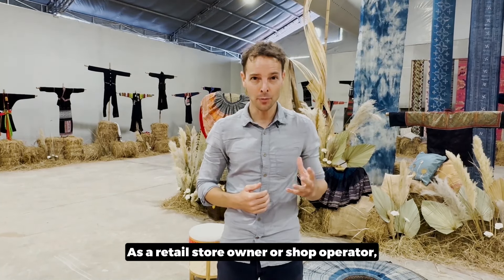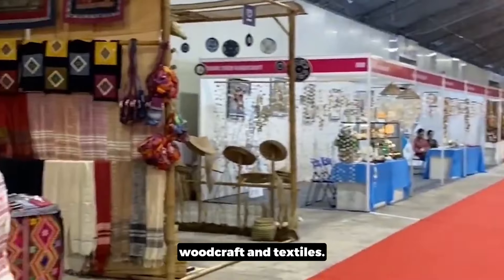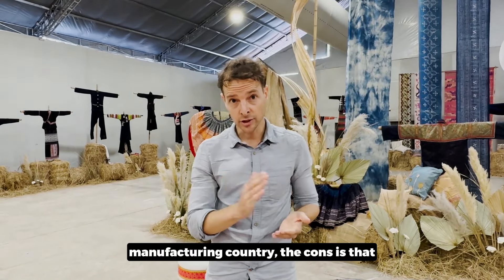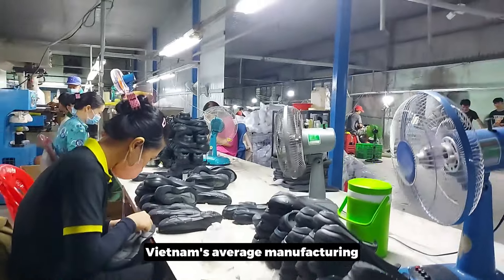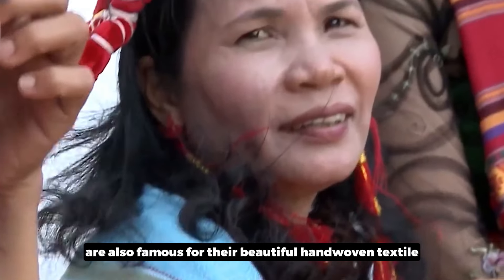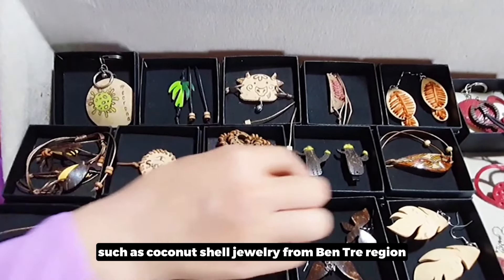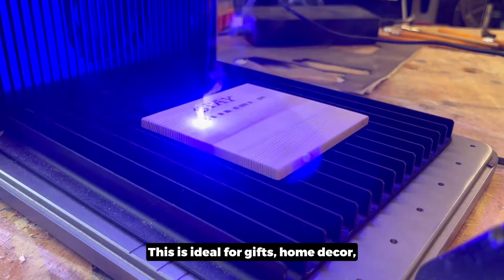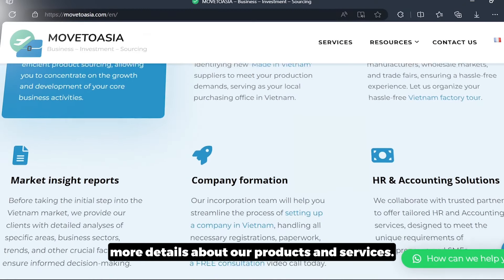Best Suppliers For Reselling | How to find suppliers in Vietnam | Sourcing Unique Products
In this video, we dive into the art of sourcing unique, high-quality products from Vietnam – a top destination for retail store owners looking for the Best Suppliers For Reselling artisanal and handmade items. As a shop operator, finding suppliers who can provide custom and original goods that capture customers' attention can be challenging, especially in today’s world of mass production. Vietnam, however, offers an incredible range of traditional and eco-friendly products that can be tailored to fit your store’s unique aesthetic and brand identity.

Vietnam's rich cultural heritage and extensive craftsmanship skills make it an ideal choice for sourcing artisanal goods like ceramics, textiles, and woodcraft. In this video, we cover how to source from renowned regions like Bat Trang for ceramics, Hoi An for custom clothing and lanterns, and ethnic villages in the northern highlands known for intricate weaving techniques. These artisan communities produce items that reflect centuries-old traditions, ensuring that every piece brings authentic, high-quality craftsmanship to your store.

We also explore the different sourcing options available to retail shop owners, from partnering with importers to working directly with local artisans. Discover the pros and cons of each approach, from using wholesalers in your local area to making direct connections with Vietnamese suppliers. For store owners seeking a high level of customization, we discuss personalization options like custom packaging, embroidery, printing, and engraving, which add a unique touch to items ranging from souvenirs to home decor.

Here are the timestamps of the video:
00:00 - Best Suppliers For Reselling
01:38 - How to find suppliers for small businesses
02:05 - Challenges of shop owners to find suppliers
02:22 - The state of sourcing in Asia
02:38 - Unique products you can source in Vietnam
02:40 - Options to buy products for a retail store
03:52 - Work with wholesalers to source new products
04:04 - Pros & cons of working with wholesalers
04:21 - Work with importers to find suppliers in Asia
04:59 - Pros & cons of working with importers
05:13 - Sourcing unique products for your brand
05:55 - Pros & cons of doing sourcing
06:14 - Markets to find suppliers for unique products
07:05 - Why sourcing products from Vietnam
07:19 - Vietnam’s handicraft total exports
09:01 - Artisanal villages for handmade products in Vietnam
10:33 - Handmade products in Vietnam
10:45 - Weaving art village in Vietnam
11:19 - Where to source ceramics in Vietnam
11:51 - Sourcing textile in Vietnam
12:55 - Artisanal wood sculpture in Vietnam
13:21 - Sourcing eco-friendly products in Vietnam
13:55 - Souvenir products for souvenir shop
14:28 - Sourcing lacquerware in Vietnam
14:54 - How to customize and personalize your products
15:07 - Private label packaging
15:27 - Customization with embroidery
15:58 - Personalization with printing
16:26 - Engraving
17:39 - How to find the suppliers overseas
17:54 - Attend Vietnamese handicraft trade show
18:26 - Visit factories and suppliers
18:59 - Websites to find vetted suppliers

Whether you’re looking for sustainable and eco-friendly products or small-quantity orders with flexible customization, Vietnam offers unparalleled opportunities for shop owners ready to differentiate their stores. With a network of skilled artisans and affordable pricing, sourcing directly from Vietnam can help you build a product lineup that keeps customers coming back for more. Join us as we guide you through Vietnam’s vibrant artisan markets and sourcing strategies to help you bring one-of-a-kind products to your retail store.

Best Suppliers For Reselling
LifeStyle Vietnam 2024
Finding suppliers for small business
sourcing products from vietnam
Handmade vietnam
vietnamese handicrafts
retail sourcing
eco friendly sustainable products
vietnamese ceramics
supplier souvenir
sourcing unique products Vietnam
artisanal items for retail stores
find reliable suppliers Vietnam
shop owner sourcing guide
retail store sourcing tips
Vietnam handmade products
custom retail items
Vietnamese artisan goods
sourcing in Asia
unique retail products for shops
artisanal goods for stores
how to find unique suppliers
retail sourcing challenges
Vietnam wholesale suppliers
Asian craftsmanship products
custom products for stores
handmade Vietnamese crafts
retail sourcing strategies
working with suppliers in Asia
Vietnamese traditional crafts
sourcing eco-friendly items
custom packaging options
Vietnam ceramics and textiles
Bat Trang ceramics
Hoi An handcrafted items
Vietnamese textiles and woodcraft